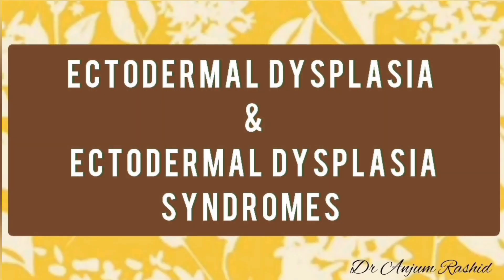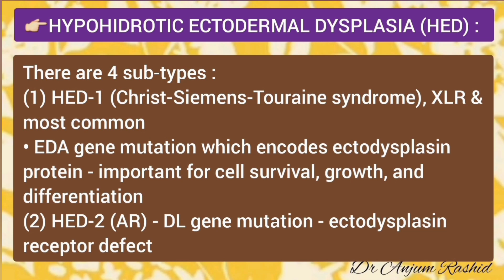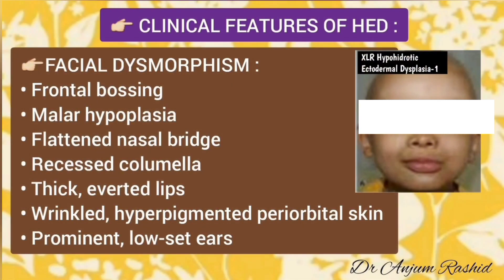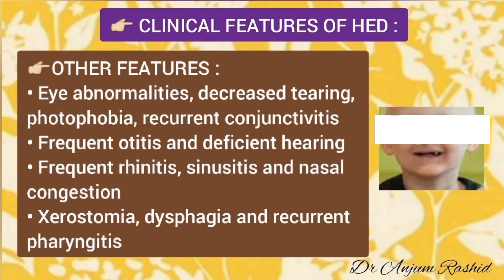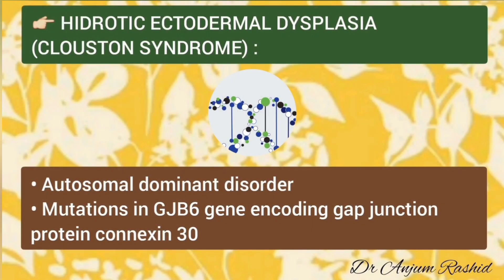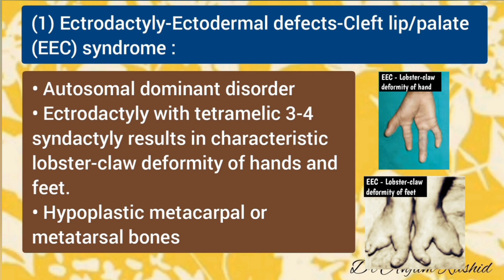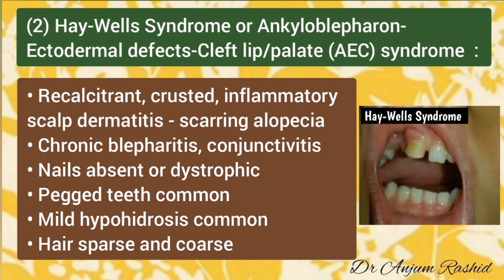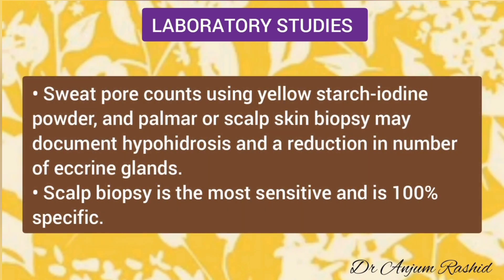Ectodermal Dysplasia Symptoms, Types, Causes, Diagnosis, Treatment & Life Expectancy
This video is about Ectodermal Dysplasia. It comprises a large heterogenous group of inherited disorders that have primary defect in the development of 2 or more tissues derived from embryonic ectoderm. Tissues primarily involved are skin and appendages and teeth. Facial dysmorphism in Hypohidrotic ectodermal dysplasia is characterized by frontal bossing, malar hypoplasia, flattened nasal bridge, recessed columella, thick everted lips, wrinkled hyperpigmented periorbital skin and prominent low set ears. In this video I have discussed different types, features, causes, mutation, symptoms, diagnosis and management of ectodermal dysplasia.